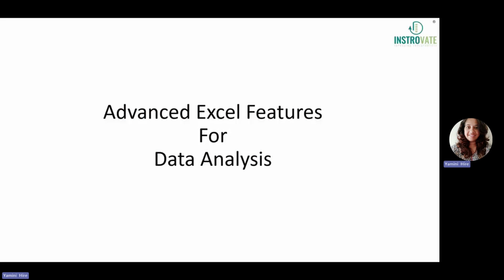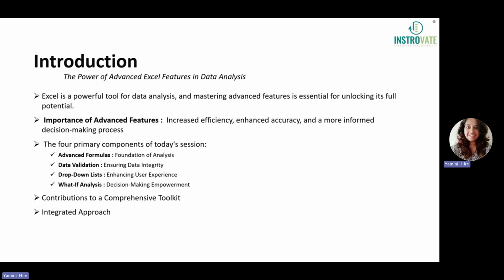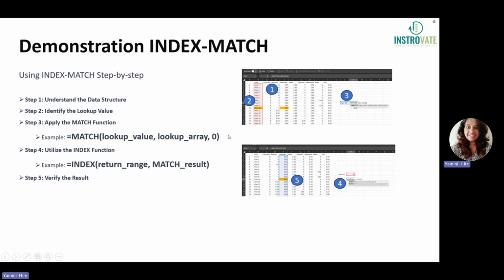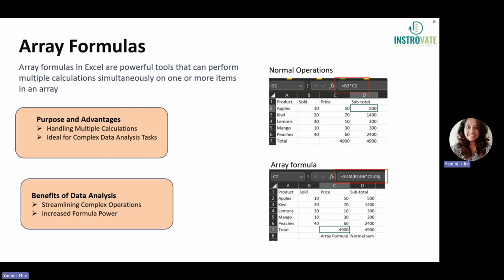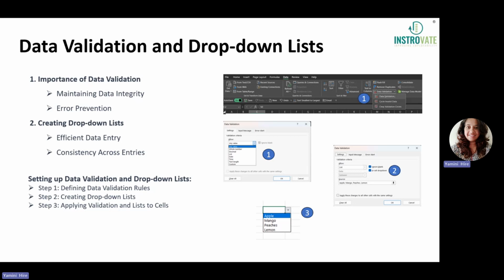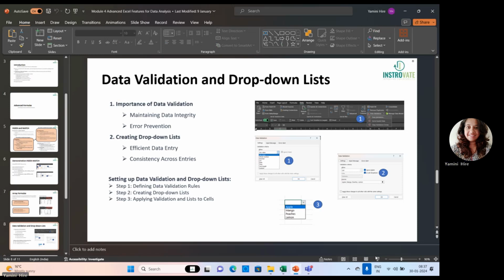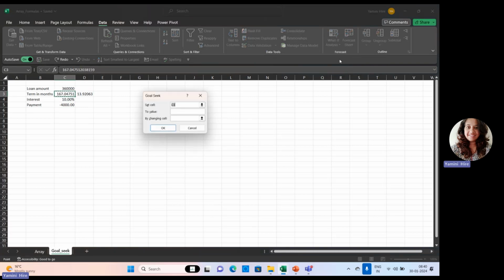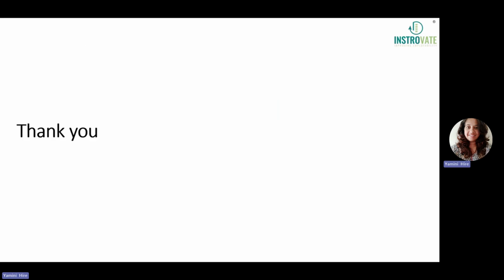Mastering Advanced Excel Features for Data Analysis | Module 4 Tutorial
Welcome to Module 4 of our Excel tutorial series! In this advanced module, we delve into powerful Excel features tailored for data analysis, equipping you with the tools and techniques to tackle complex datasets and make informed decisions.

🔍 Advanced Formulas:
Take your formula skills to the next level with advanced functions such as INDEX-MATCH and array formulas. Learn how to efficiently retrieve data from large datasets and perform complex calculations to extract valuable insights.

📋 Data Validation and Drop-down Lists:
Ensure data accuracy and consistency with data validation techniques. Explore how to create drop-down lists and enforce data entry rules to streamline data input processes and minimize errors in your spreadsheets.

📈 What-If Analysis:
Explore different scenarios and analyze the impact of various variables on your data with What-If Analysis tools. From Scenario Manager to Goal Seek, discover how to perform sensitivity analysis and make data-driven decisions with confidence.

Whether you're a data analyst, financial professional, or Excel enthusiast, mastering these advanced features will elevate your data analysis capabilities and empower you to unlock deeper insights from your datasets.

Level up your Excel skills with Module 4 of our tutorial series!